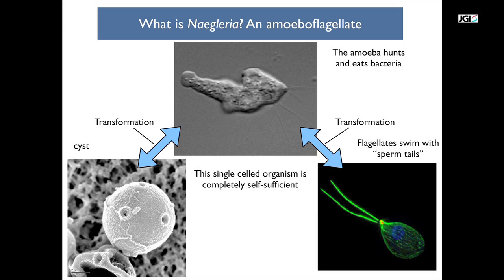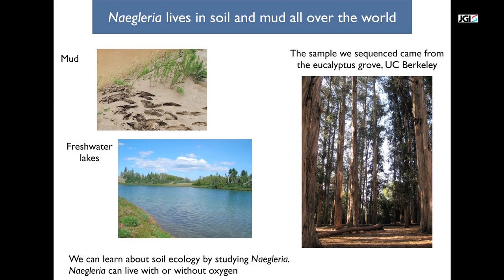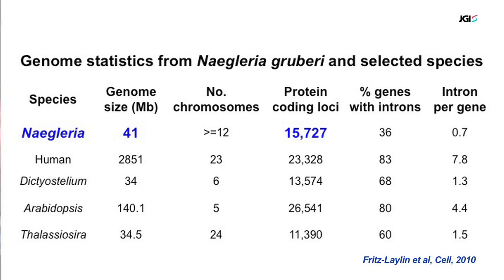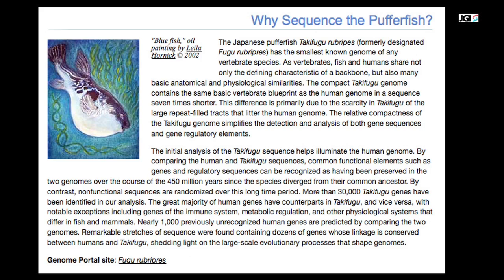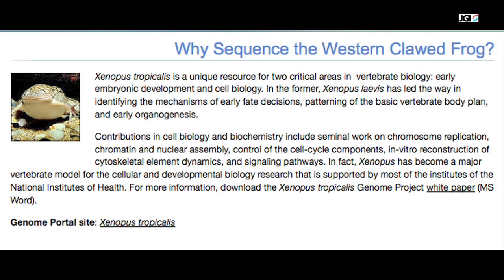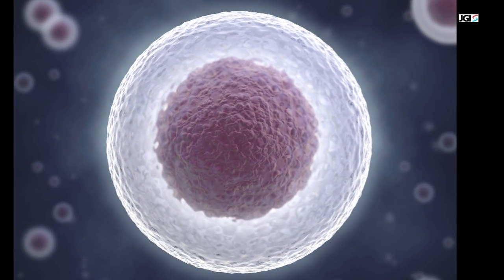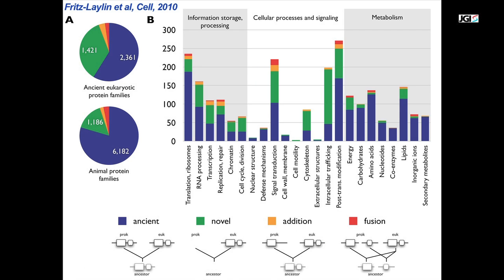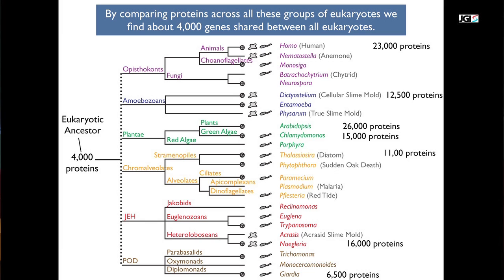What a single-cell organism could tell us about our ancestors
UC Berkeley's Lillian Fritz-Laylin and DOE JGI's Simon Prochnik discuss the amoeboflagellate Naegleria gruberi. The Naegleria genome was published in the March 5, 2010 issue of the journal Cell.